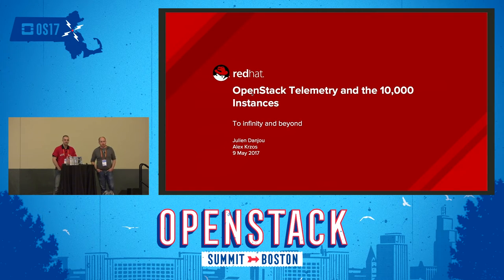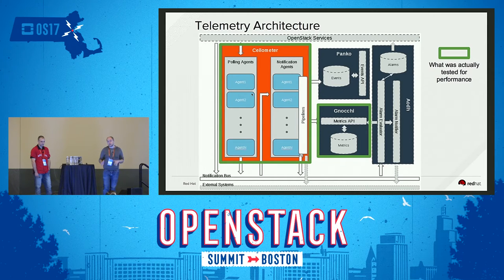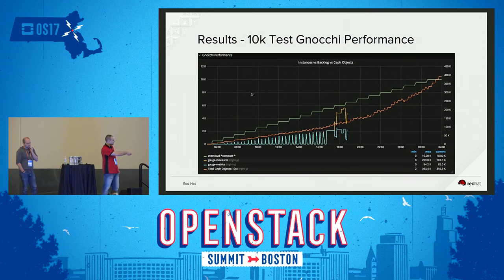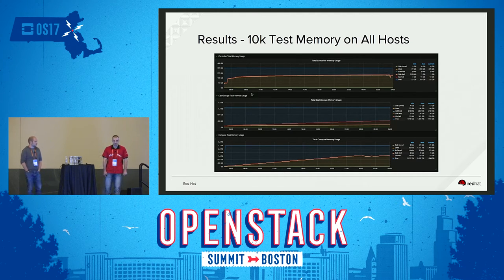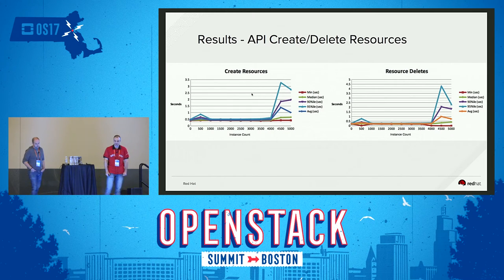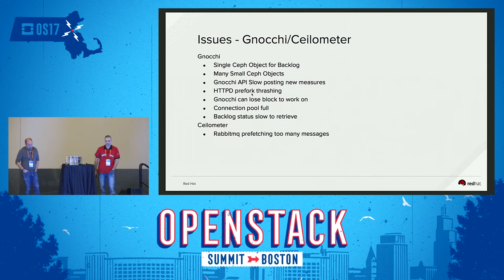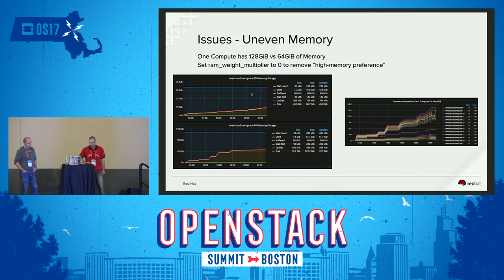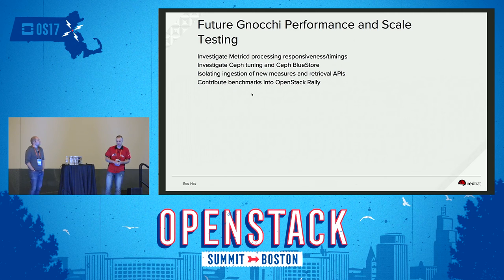OpenStack Telemetry and the 10,000 Instances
In this presentation, Julien, Red Hat Project Team Leader for OpenStack Telemetry and Alex, Red Hat performance engineer, will describe how the telemetry stack is now able to measure 10,000 instances easily. First, they will explain how the telemetry architecture has been reorganized these last cycles to scale horizontally to this point. Then, they will demonstrate the performance tests and benchmarks that have been run to push the telemetry software beyond the scalability limits that were known